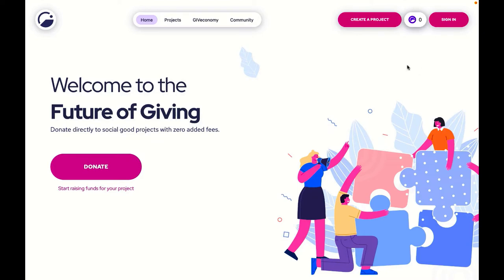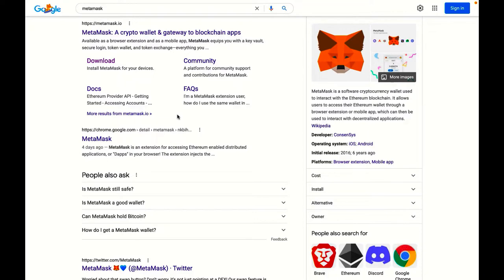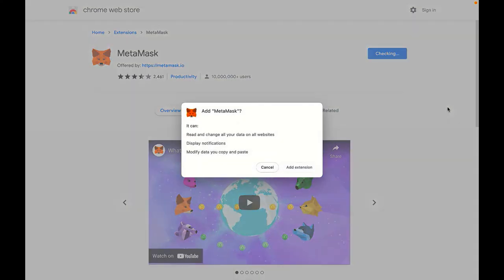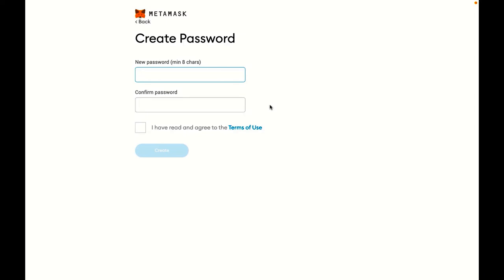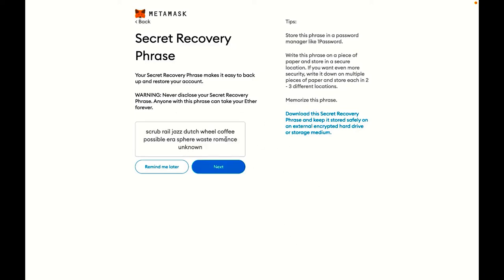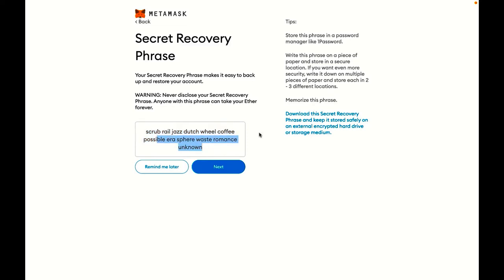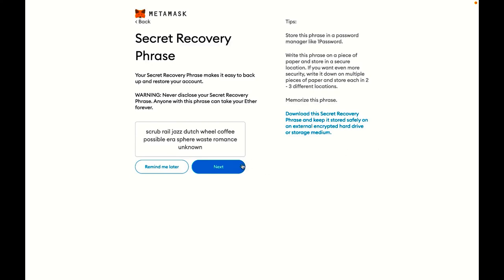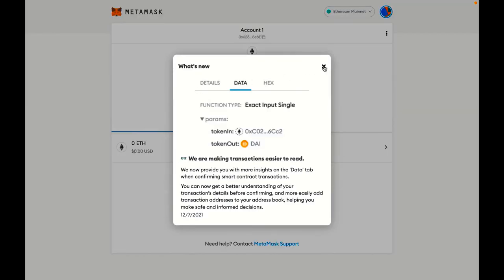Web3 Browser Wallets (MetaMask Walkthrough)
This video goes through the process of installing a browser wallet. This installation will help you to take advantage of all Giveth’s capabilities, including making donations and tracking all actions on your project and more. In this video, we use the browser Brave to install the crypto wallet MetaMask, but you can use any browser of your choice as well as any wallet.

In this video, we will walk you through how to sign onto the Giveth platform via Metamask. On the metamask website, simply download Metamask to the browser of your choice. Once you are able to get started, create a new wallet and enter a secure password. Finally, download and confirm your Secret Recovery Phrase.